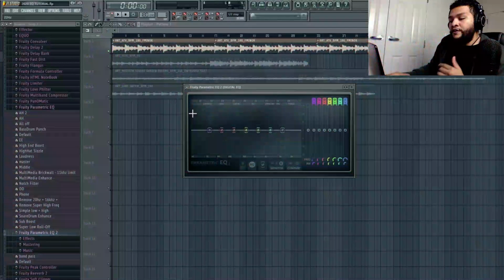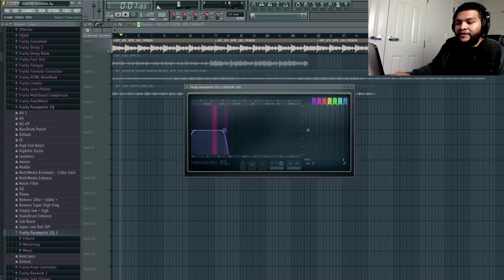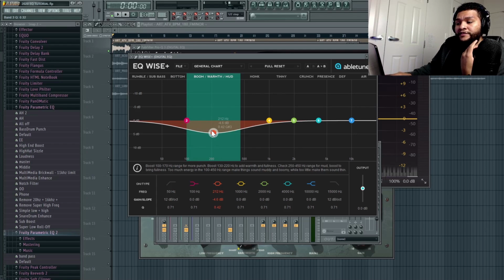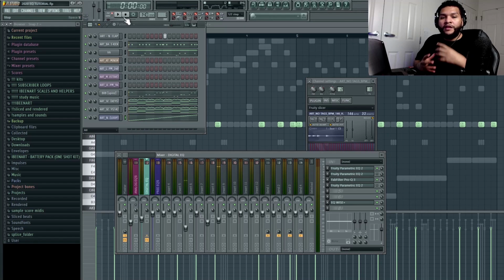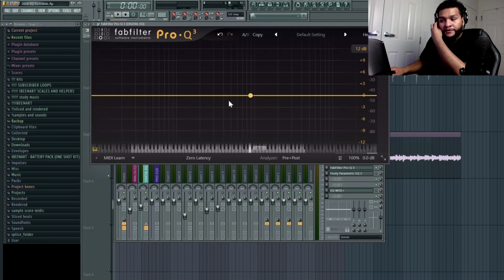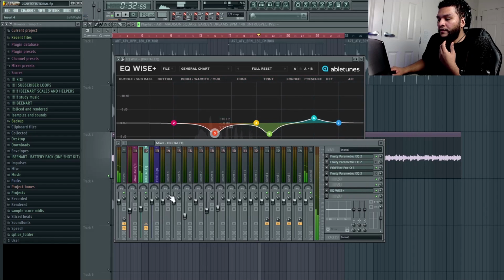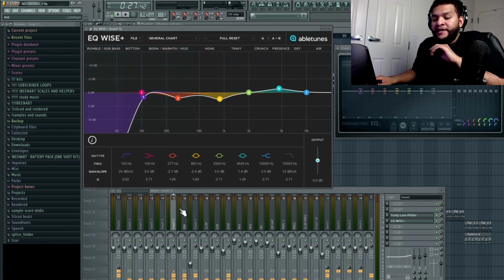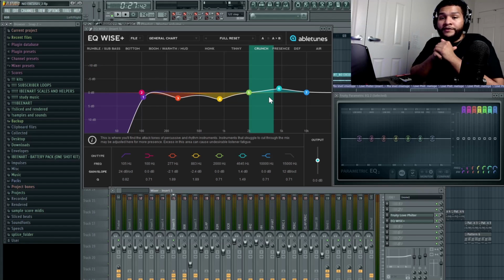These Gems Will Fix Your Mix EQ ADVANCED TUTORIAL | FL STUDIO TIPS